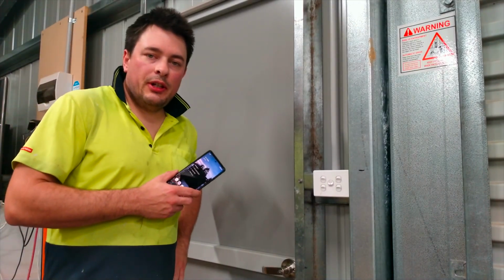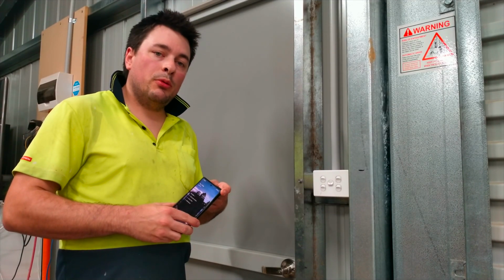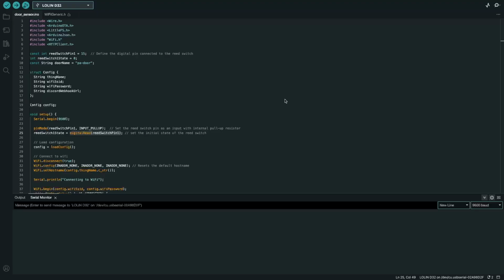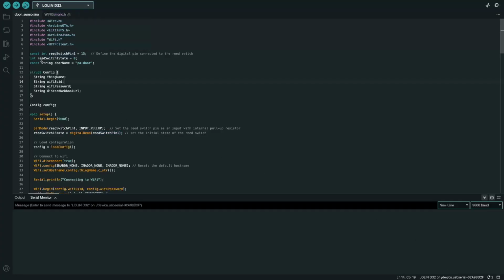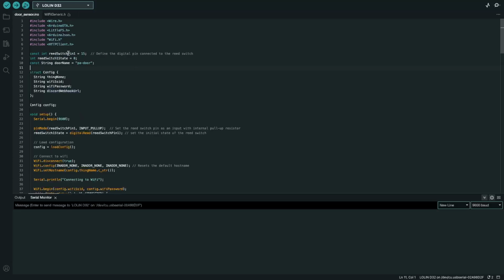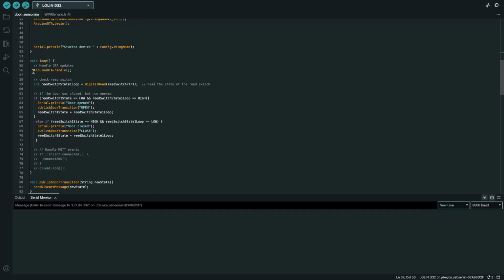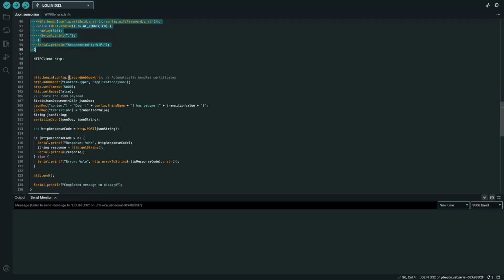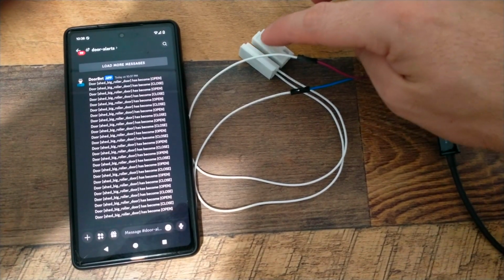DIY door security sensor for $10 with an ESP32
Want to build a $10 sensor that notifies you if a door or window is opened?

In this video I show how I've made door sensors for around my property, with an esp32 and a reed sensor. These are cheap components you can get from aliexpress or temu for under $10 and you can make this in an hour with a little bit of arduino coding.

In my case the notifications are sent to discord , but I have previously sent them as an SMS by sending mqtt into aws iot core and then using SNS with an SMS target. It just got a little expensive that way so Discord was cheaper.

00:00 - Intro
00:22 - How it works
01:20 - What you need
05:10 - The code
12:10 - Demo